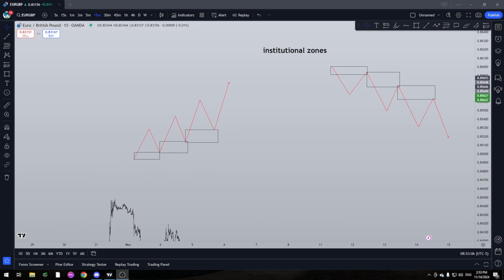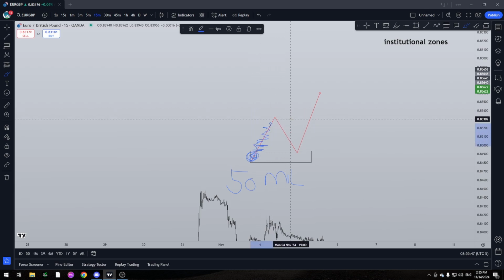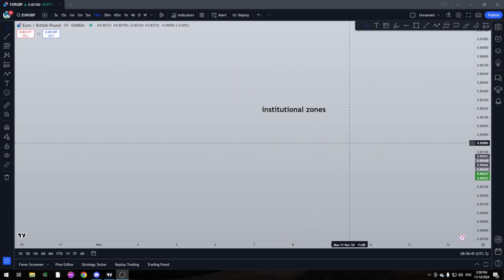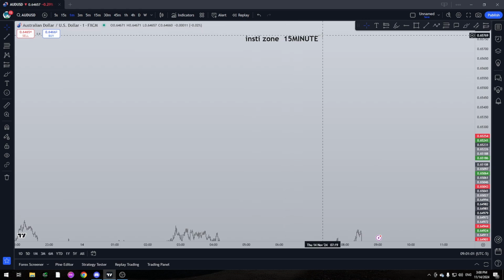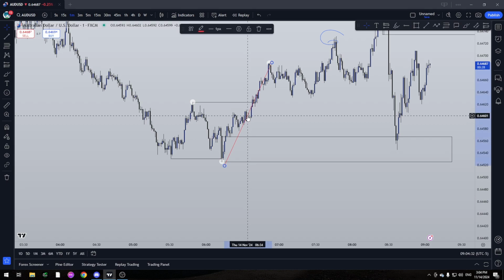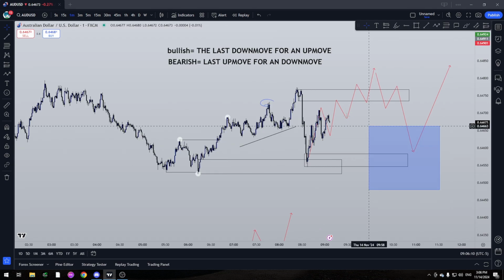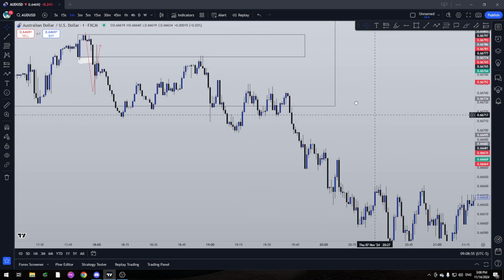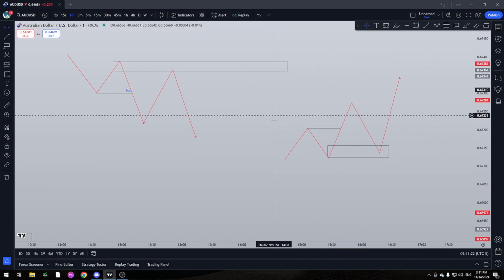THE LAST TRADING COURSE U WILL EVER NEED (92% WINRATE) ZONES PART 1 That works in 2025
Welcome back to Tradecademy! In this chapter, we’ll start exploring the basics of Zones (Part 1)—a critical concept for mastering market structure and price behaviour. Grasping how to identify and use zones effectively can elevate your trading game by pinpointing key areas of interest in the market.

📍 What You’ll Learn in This Chapter:

What are zones, and why are they important?
The difference between support, resistance, and zones
How to identify key zones on a chart
The role of zones in predicting price movements
Beginner-friendly tips for drawing and validating zones
Let’s dive in and build the foundation for recognizing high-probability trading opportunities!

📢 Partner Offers:
We’ve partnered with FXIFY and ICTrading to bring you exclusive deals!